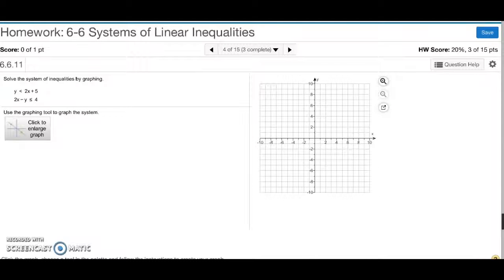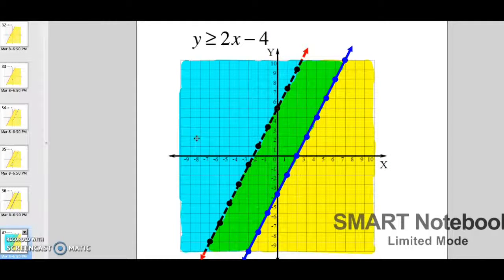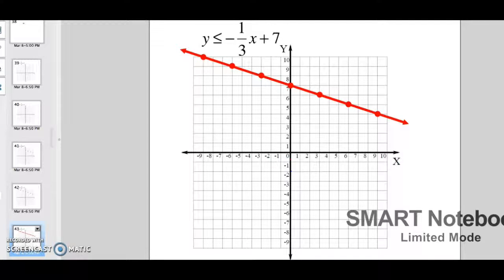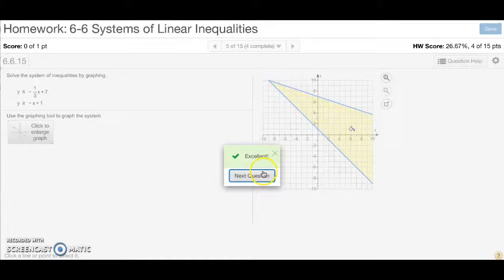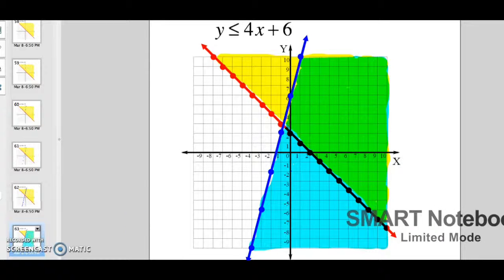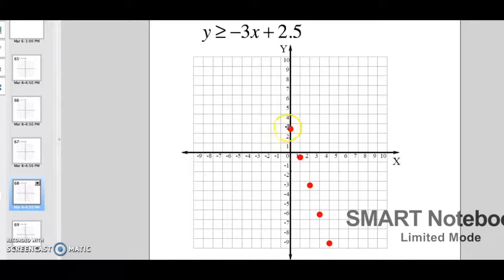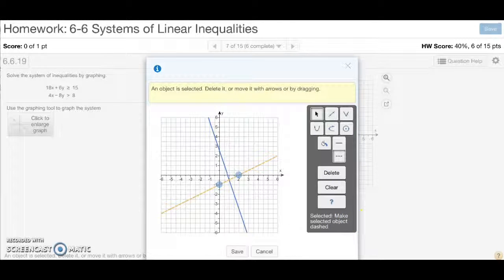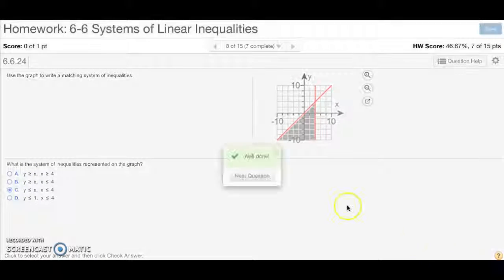Algebra 1: 6-6 Systems of Linear Inequalities MathXL Pt2